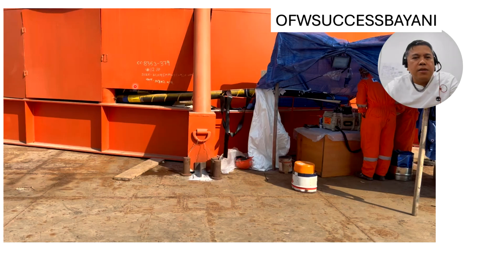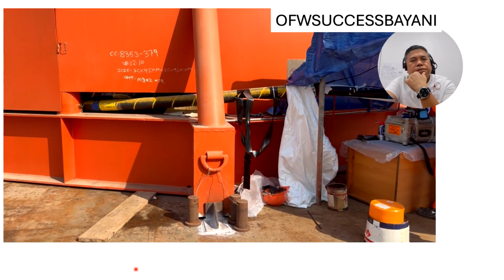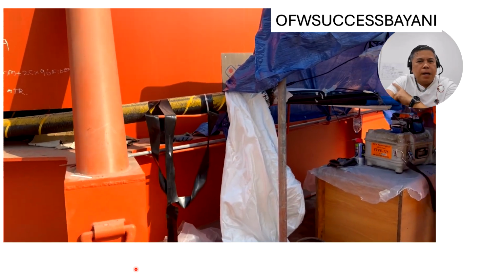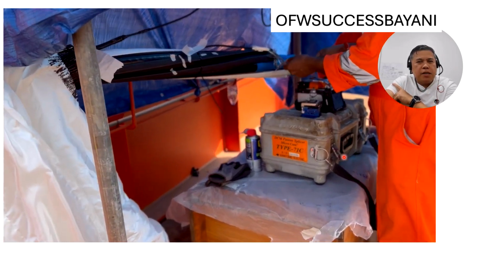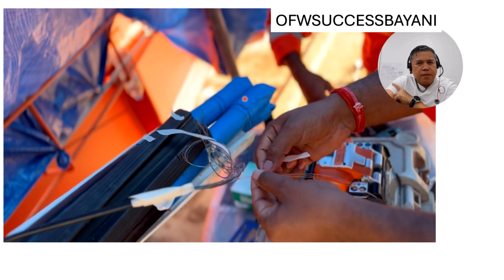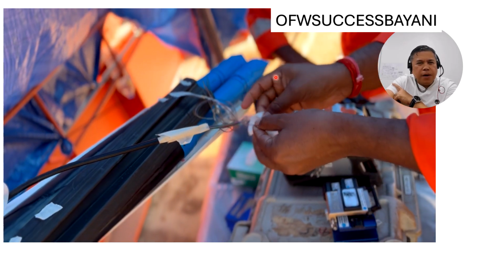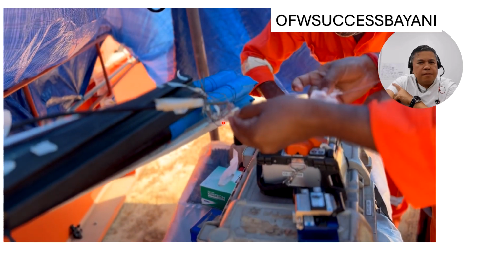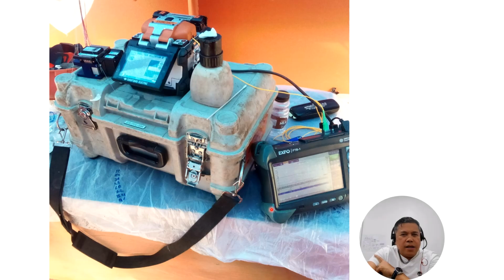SUB SEA CABLE TESTING AND IDEAS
Learn some ideas with regards to the subsea cables type, size and testing